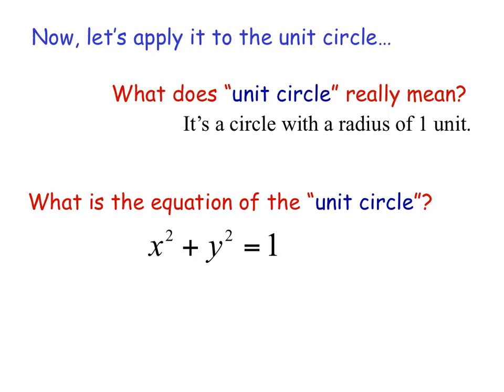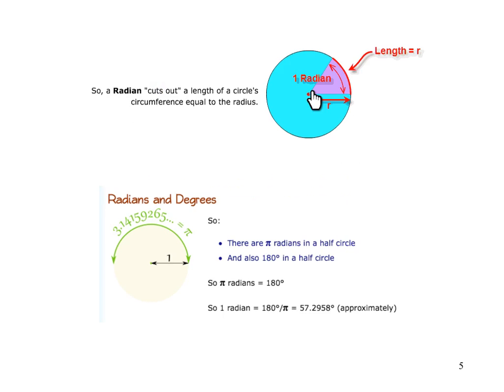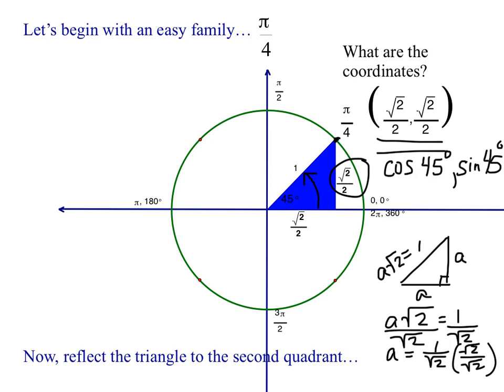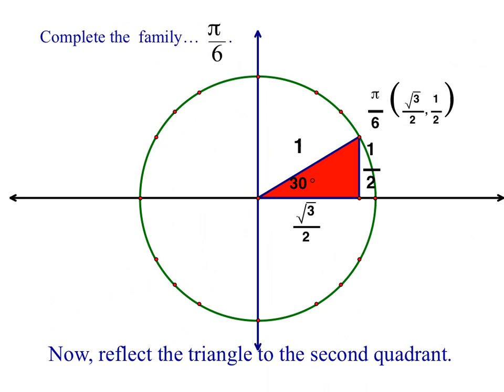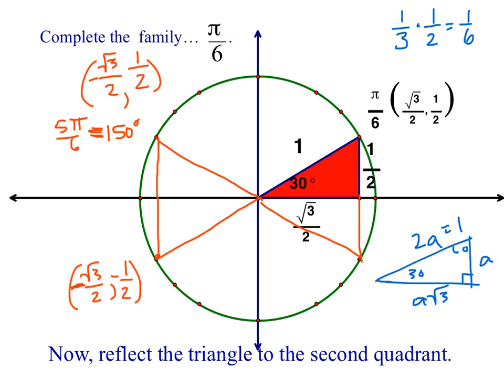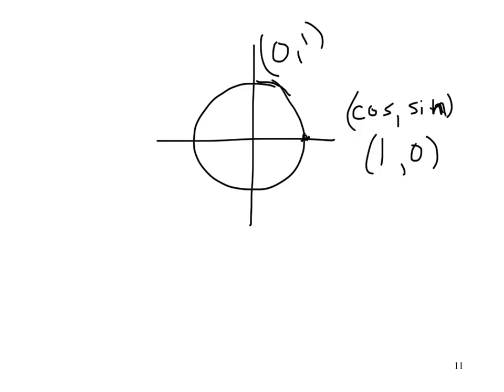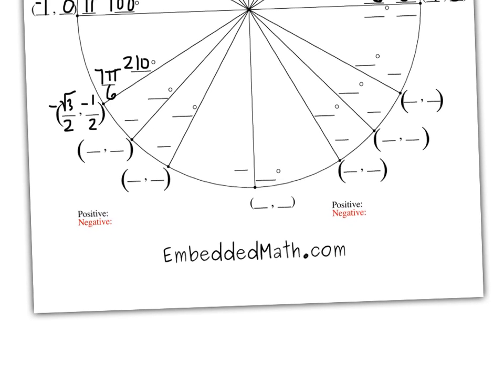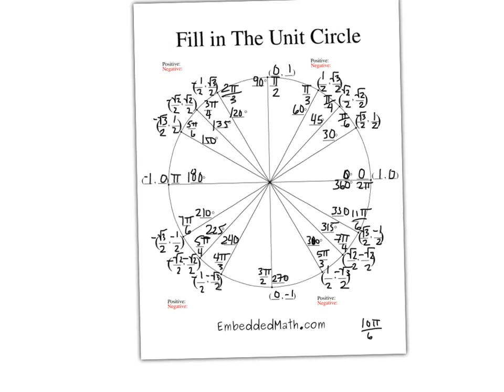The Unit Circle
Music from Phish's album "Billy Breathes"